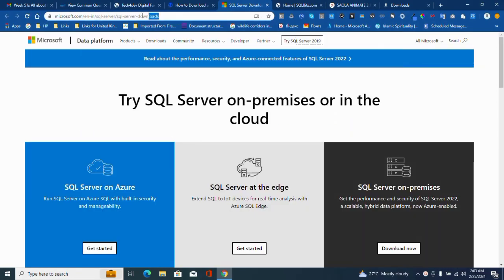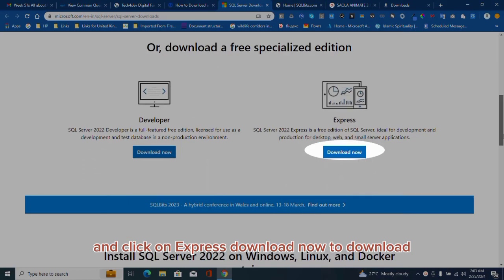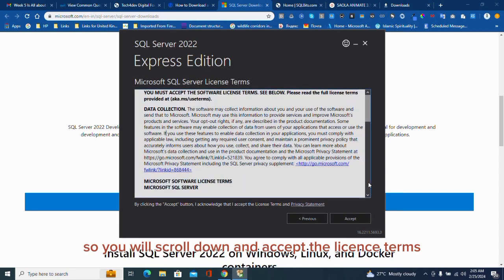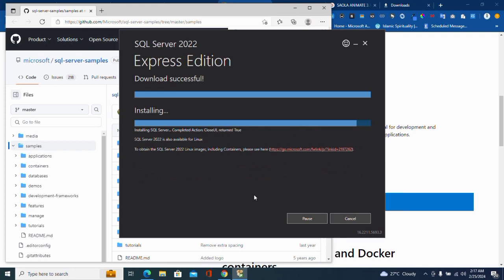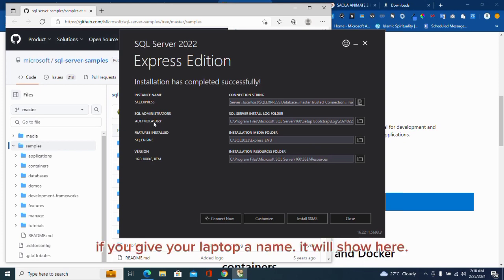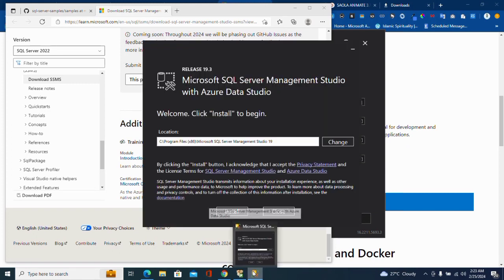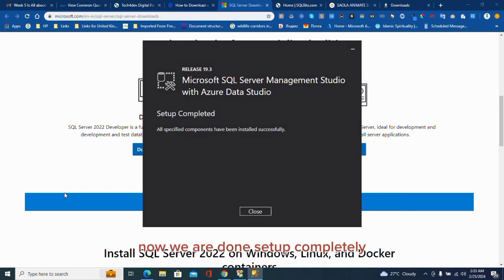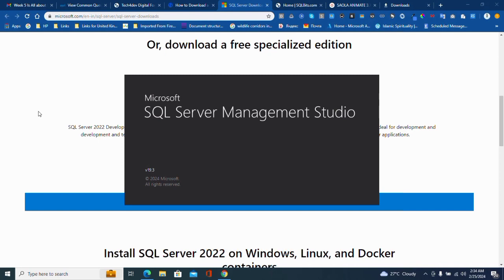Microsoft SQL Server Installation